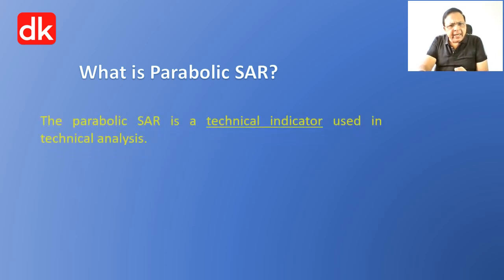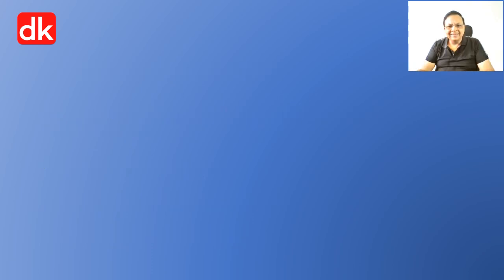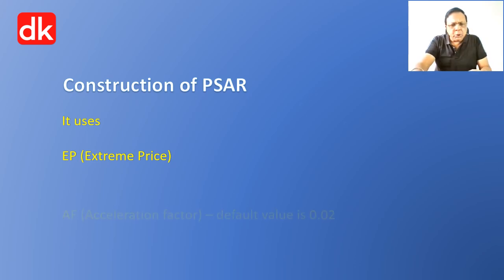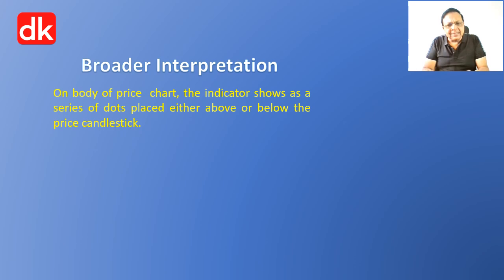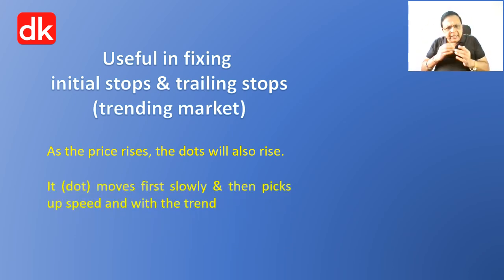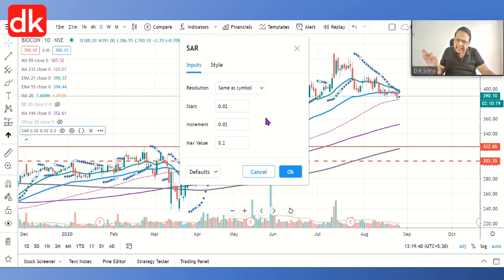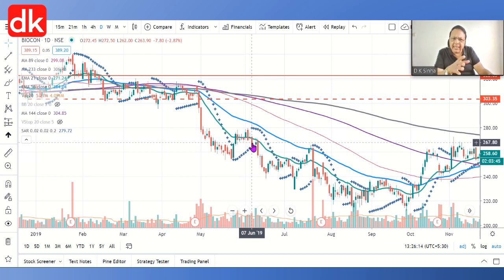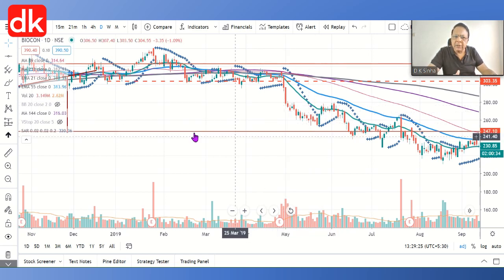📈 Parabolic SAR Indicator Explained | Zero to Hero Ep 41 (English) | D K Sinha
Learn how to use the Parabolic SAR indicator for trend-following and exit strategies in stock trading.